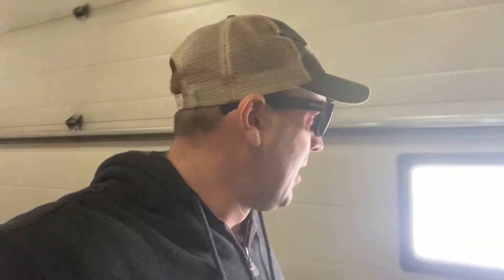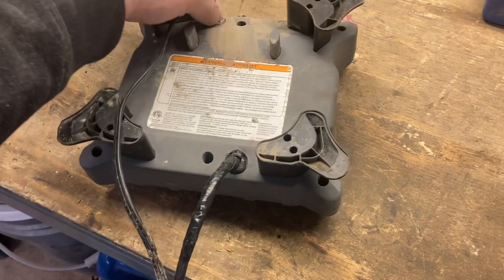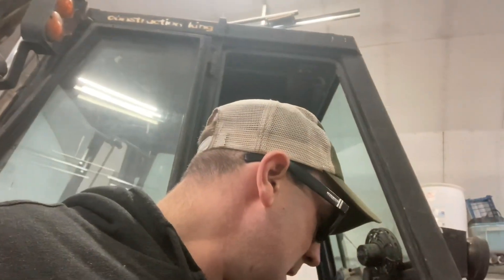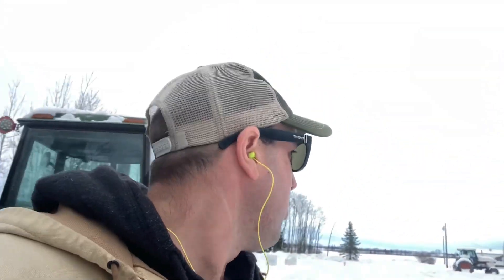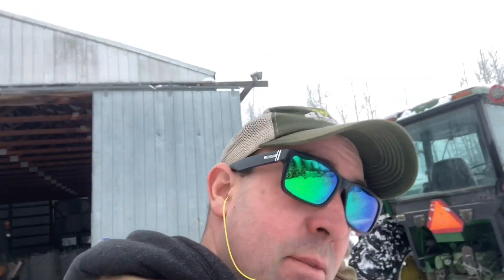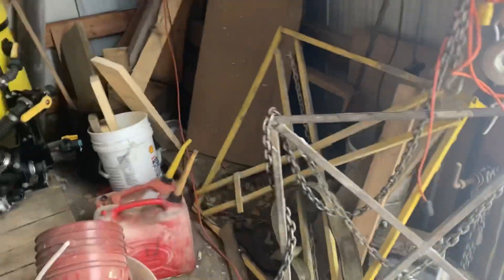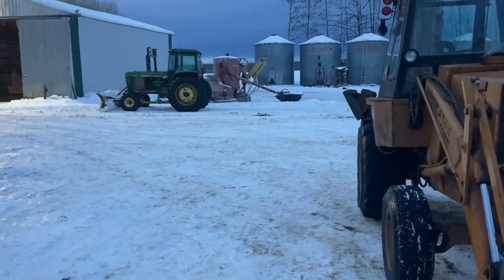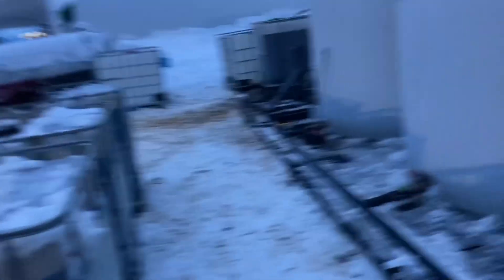What’s the difference between a deep cycle battery and a regular battery?